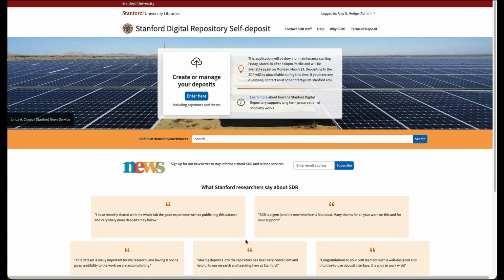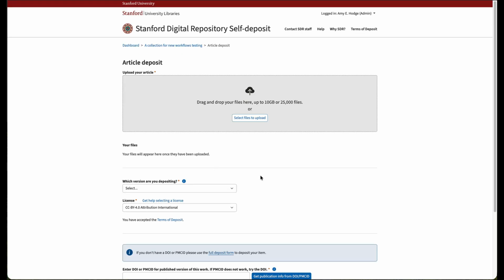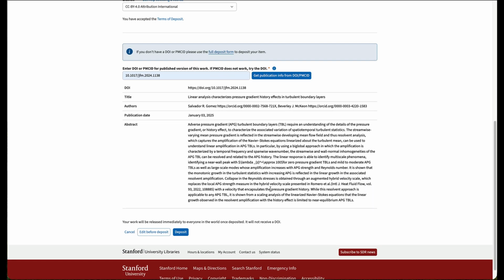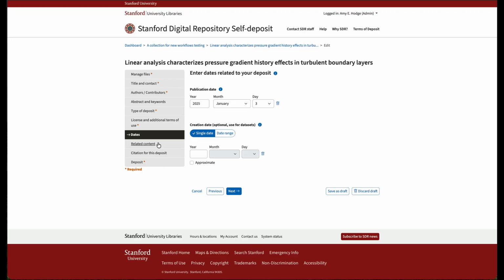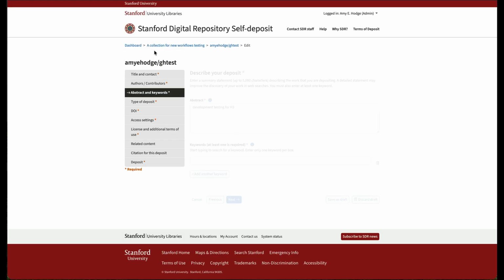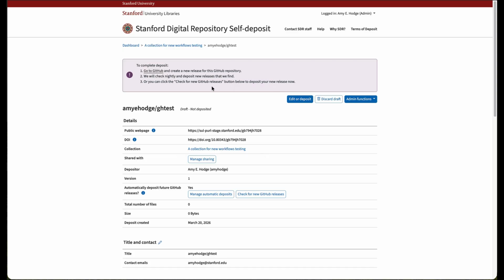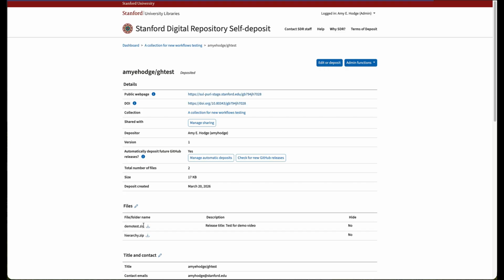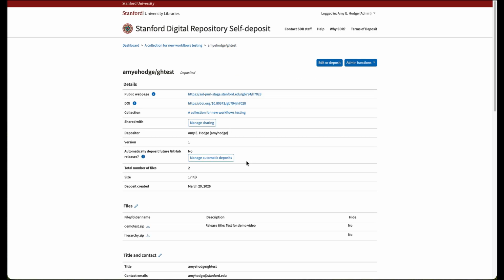Stanford Digital Repository Self-deposit Application H3 Work Cycle 4 Demo Video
Video highlighting work achieved during our February/March 2026 development work cycle. This video focuses on our new article deposit workflow and GitHub deposit workflow.